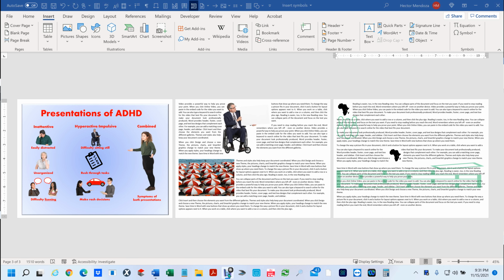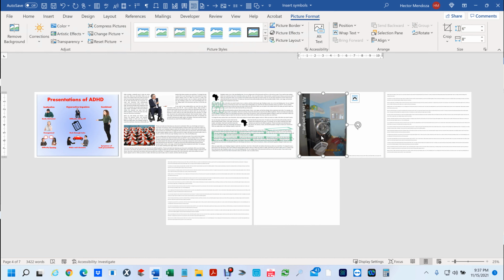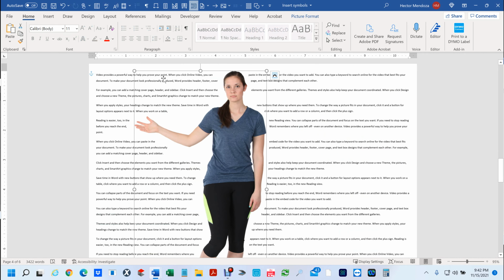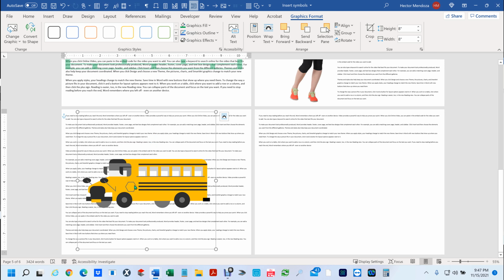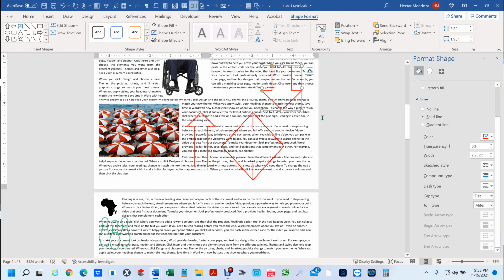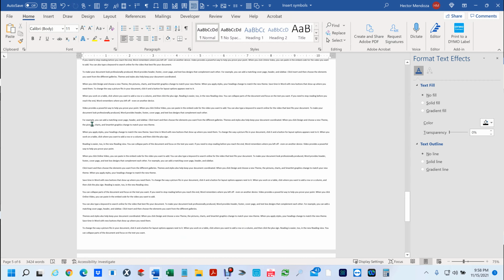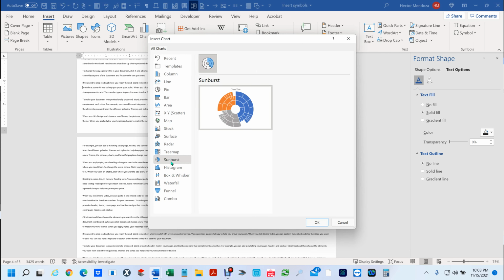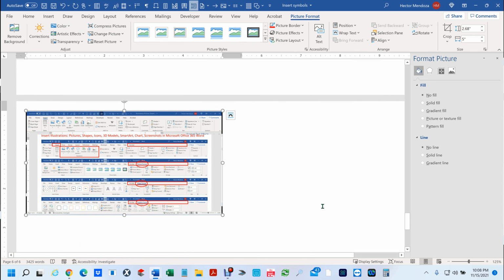Insert Illustrations Pictures, Shapes, Icons, 3D Models, SmartArt, Chart, Screenshots (MS Word)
Insert Illustrations: Pictures, Shapes, Icons, 3D Models, SmartArt, Chart, Screenshots in Microsoft Office 365 Word